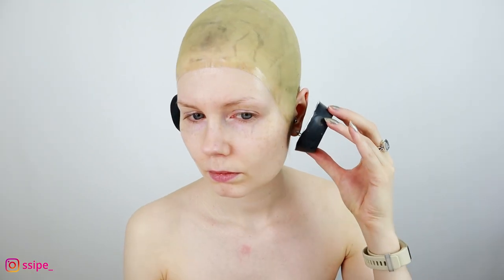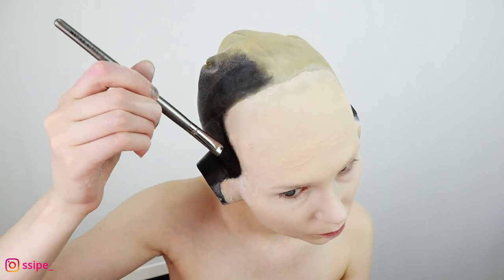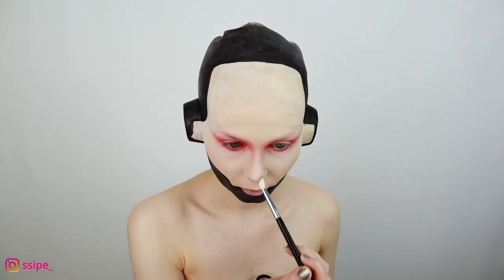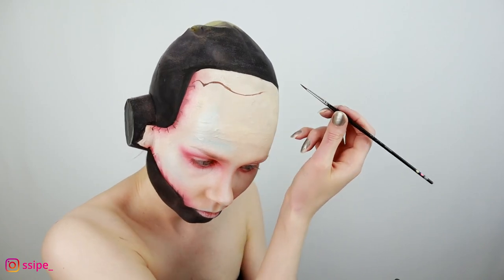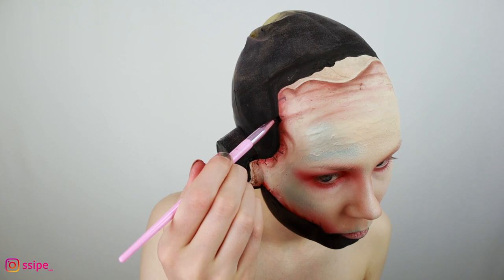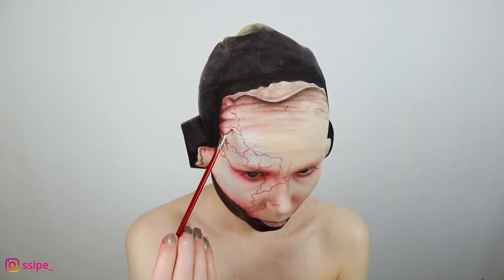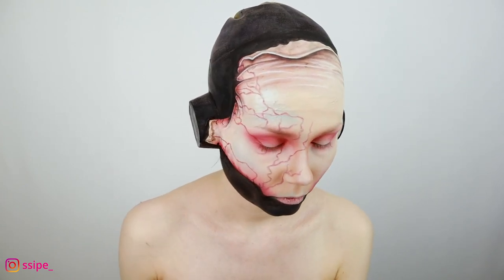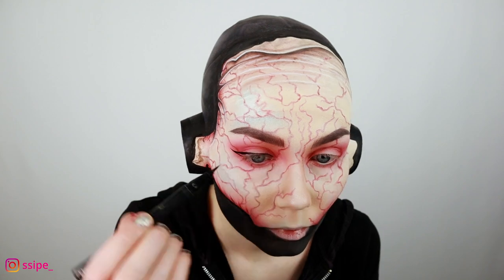ROBOT GIRL | MAKEUP LOOK | BODY PAINT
My first Halloween look for the 2021.
Many more to come :D (for reals this time!!!)

This was recreation of Shawn Alan Peters artwork.

LENSES

PRODUCTS USED:

@Colour Your Eyes - Black face paint pro
@Diamond FX - Black paint
@Nyx Cosmetics - Epic inc liner (In the video I'm doing eyeliner and I was talking about NYX and I realized afterwards that I don't even have that liner in my hands lol :D I was trying out some old liner and swapped it to NYX liner for the rest of the video.)
@Mehron Makeup x Shrine - paints palette
@Mehron Makeup - AQ paints palette
@Grimas - Creme makeup Pure 501
@Morphe x James Charles Palette
@Morphe - High Maintence liner
@Sosu x Keilidh - Urban Bible palette
@Jeffree Star Cosmetics - Blue Blood palette
@Jeffree Star Cosmetics - Liquid lipstick Calabasas

Song: JNATHYN - Rise [NCS10 Release]

Sanna

I love to do all kinds of makeup looks, so I will be sharing them here (always when I have time to make them into videos). Sometimes with better explanation what I do and sometimes just not.
Since I am from Finland my English is just not that good to explain things, but Ill try my best. I like to do more voice overs to my videos because it is just easier, mostly so I can translate some things meanwhile I record them and pause and do it again if needed.
Almost every look I do I film it. Usually they all just go to Instagram and when I have time I pop them here.
I also love sewing clothes, draw and paint , upholster things and just paint furniture's and just craft all kinds of things with my hands. Maybe I could share those here too sometimes.
I hope u stick around!!